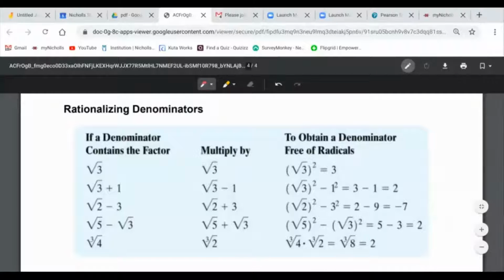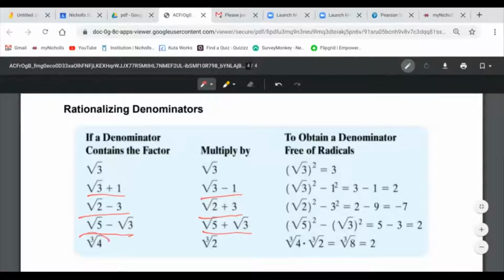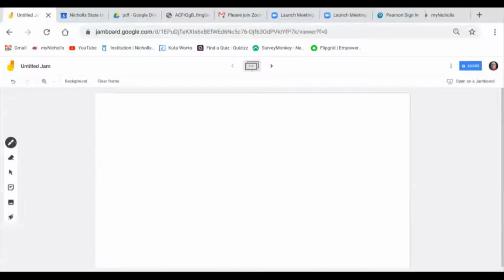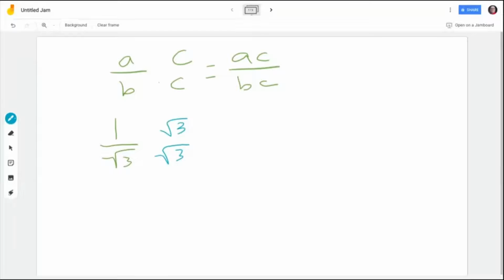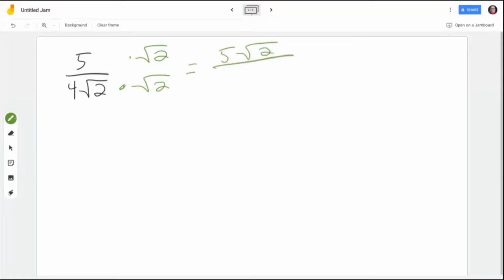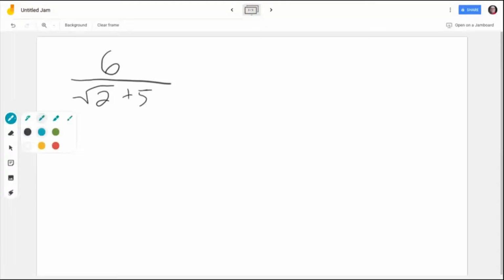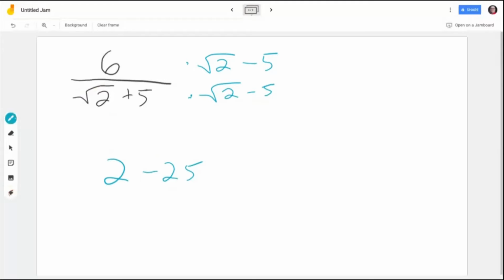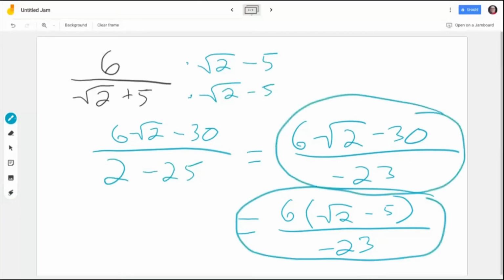College Algebra - Review - Rationalizing Denominators